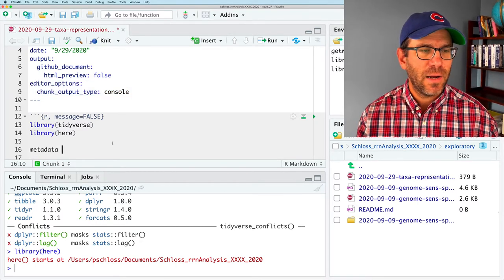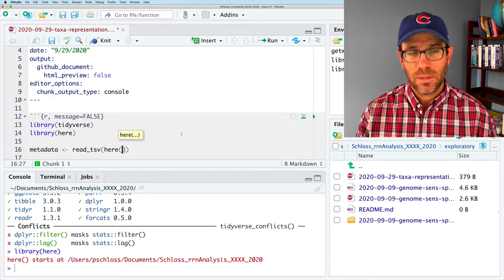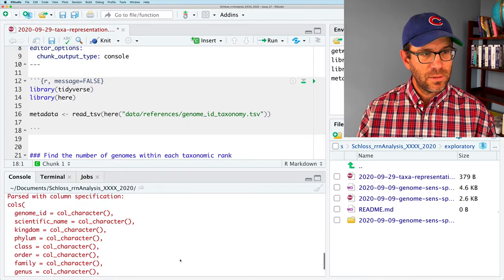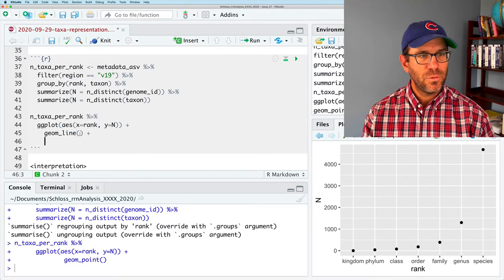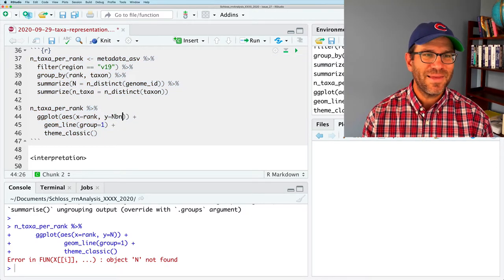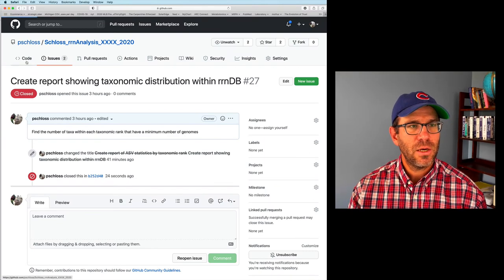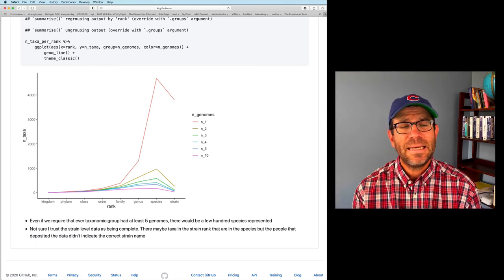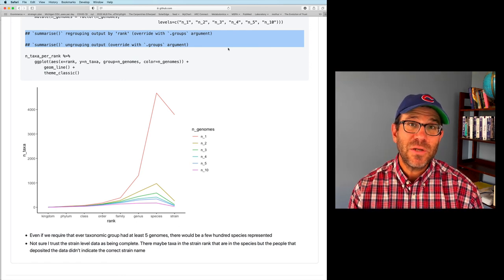How to order categorical variables in R with factors: Reorganizing output to make it pretty (CC035)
In this screencast tutorial, Pat Schloss shows how you can use the factor function to set the order of values in categorical variables. Did you know that the default order is alphanumeric? Check out this video to see how you can set your own order. Along the way, we'll also use the ifelse/if_else function and we'll generate a document using R markdown that has plots generated using ggplot2 embedded. This episode is part of a larger arc of episodes investigating the sensitivity and specificity of amplicon sequence variants (ASVs), also known as exact sequence variants (ESVs). ASVs are growing in popularity for analyzing microbial communities using 16S rRNA gene sequences. Pat demonstrates these concepts by live coding at the command line interface using RStudio, GitHub Flow, and make.

The accompanying blog post contains the exercises and solutions can be found